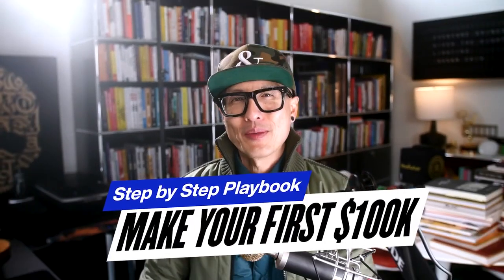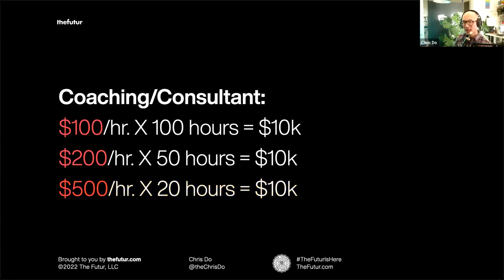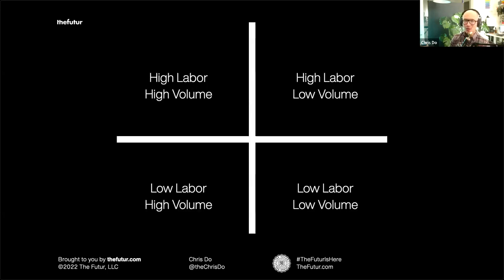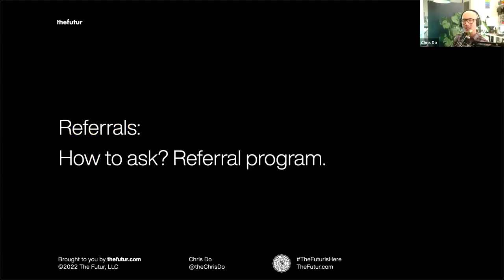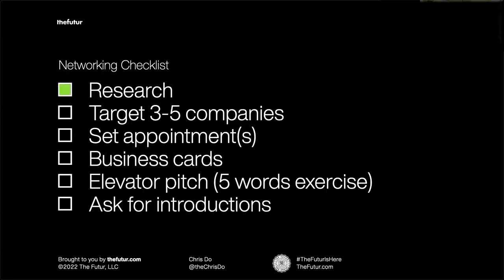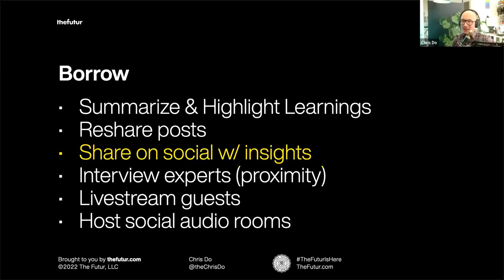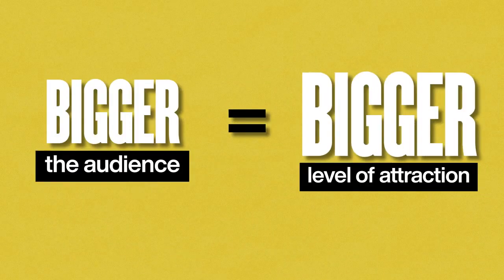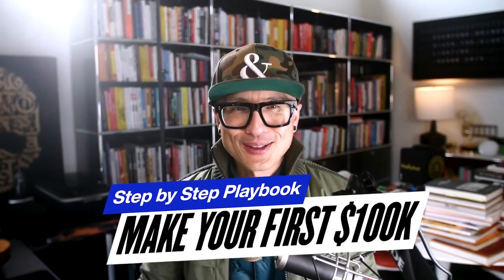How To Make Your First $100,000 (Masterclass) | Omni Media KCAA